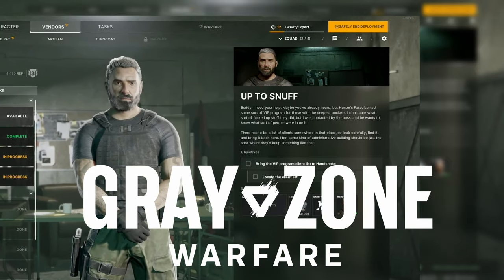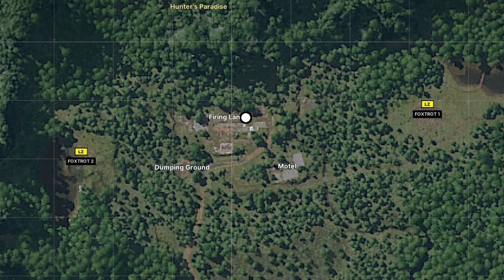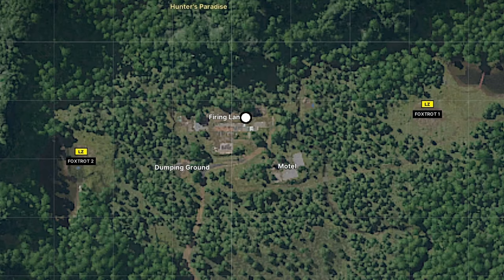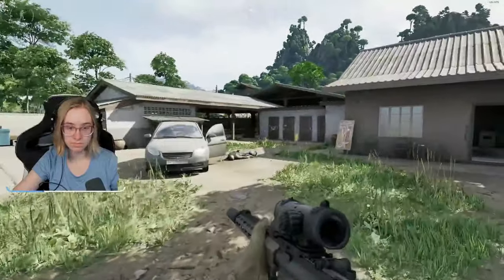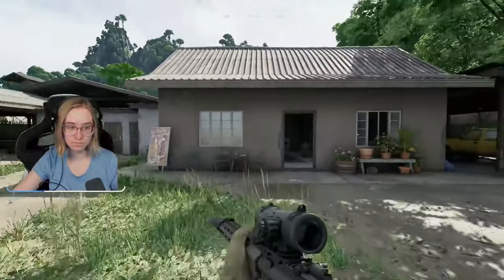Up to Snuff - ALL FACTIONS Quest Location | Gray Zone Warfare